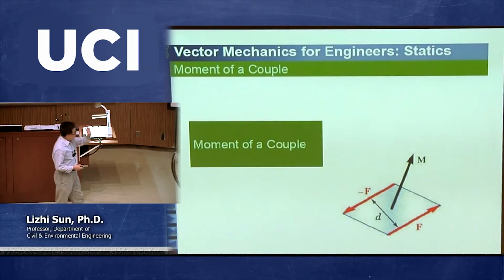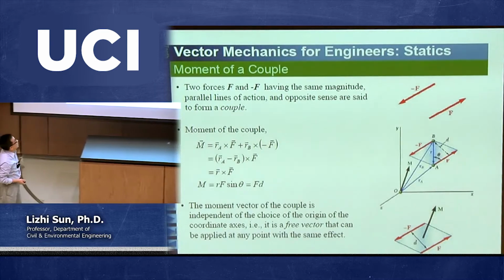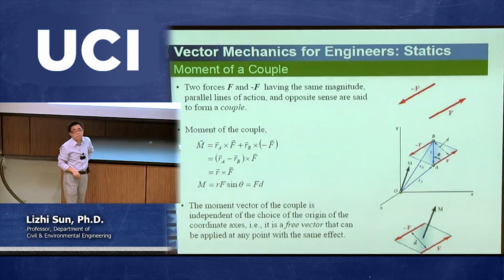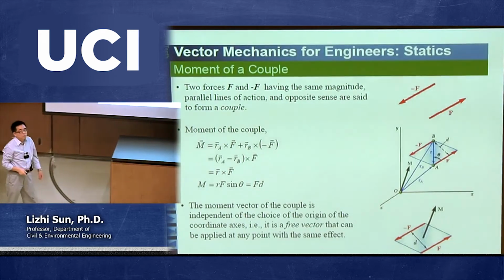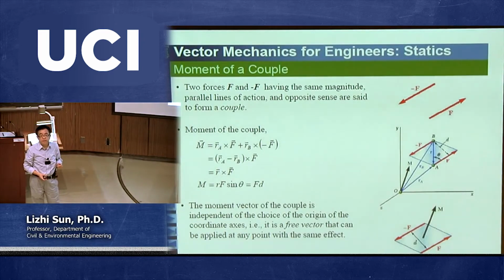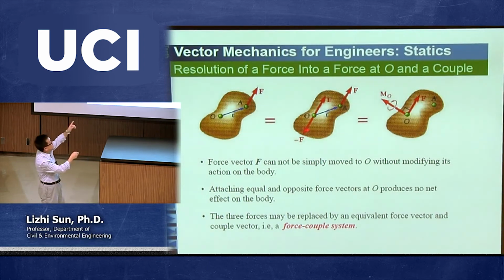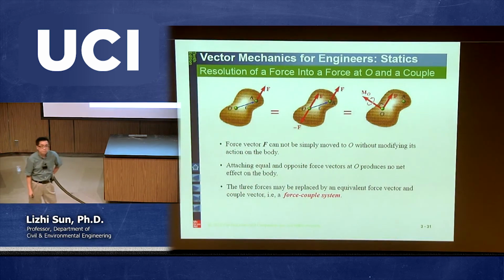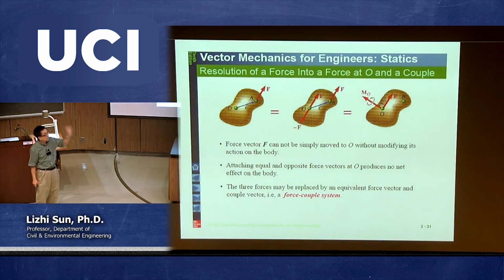CEEMAE30 Ch3 Pt6